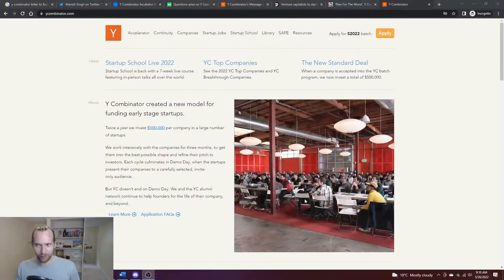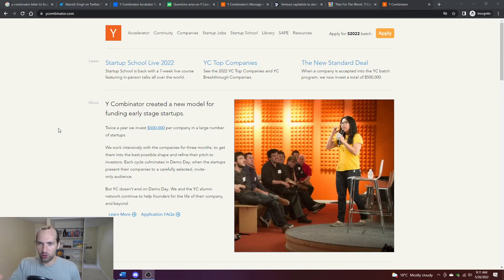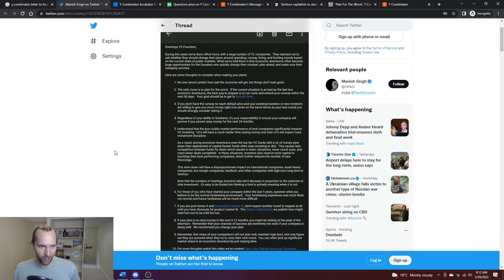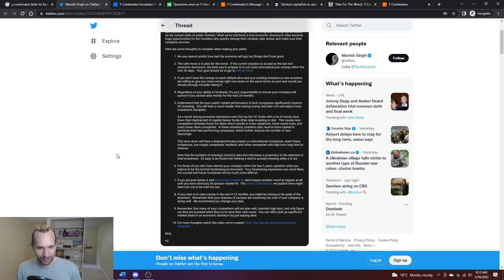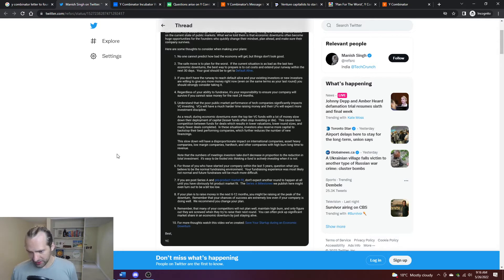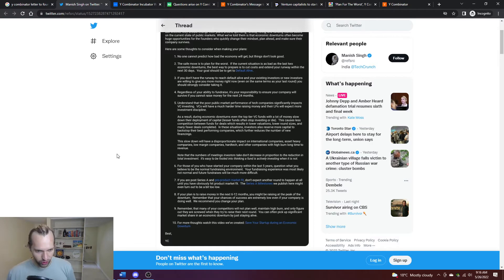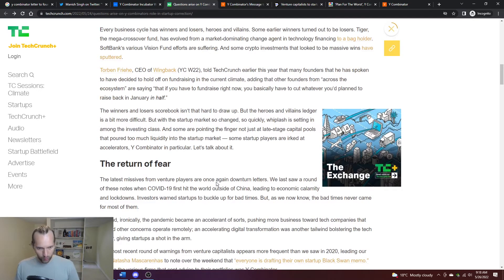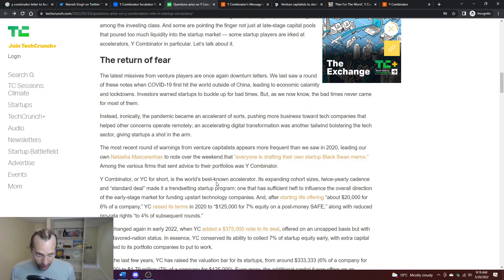Y Combinator's Warning Letter To Founders, Their Role In Startup Correction & Advice For Startups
Y Combinator Warning Letter To Founders
Their Role In Startup Valuations & Correction
Metrics To Focus On From Craft Ventures
Advice For Startups Moving Forward

Links

Thank you so much for your time and support.

It'd be an honour to connect, follow your journey and contribute in any way possible.

𝗘𝗮𝘀𝗶𝗹𝘆 𝗯𝗼𝗼𝗸 𝗮 𝗺𝗲𝗲𝘁𝗶𝗻𝗴 𝘄𝗶𝘁𝗵 𝗖𝗮𝗹𝗲𝗻𝗱𝗹𝘆

𝙇̲𝙞̲𝙨̲𝙩̲𝙚̲𝙣̲ ̲𝙩̲𝙤̲ ̲𝙢̲𝙮̲ ̲𝙥̲𝙤̲𝙙̲𝙘̲𝙖̲𝙨̲𝙩̲:̲

𝗚𝗼𝗼𝗴𝗹𝗲 𝗣𝗼𝗱𝗰𝗮𝘀𝘁

𝗦𝗽𝗼𝘁𝗶𝗳𝘆 𝗣𝗼𝗱𝗰𝗮𝘀𝘁

𝗔𝗽𝗽𝗹𝗲 𝗣𝗼𝗱𝗰𝗮𝘀𝘁

𝙄̲𝙛̲ ̲𝙔̲𝙤̲𝙪̲ ̲𝙒̲𝙤̲𝙪̲𝙡̲𝙙̲ ̲𝙇̲𝙞̲𝙠̲𝙚̲ ̲𝙏̲𝙤̲ ̲𝘾̲𝙤̲𝙣̲𝙩̲𝙧̲𝙞̲𝙗̲𝙪̲𝙩̲𝙚̲

𝗟𝗲𝗮𝗿𝗻 𝗺𝗼𝗿𝗲 𝗮𝗯𝗼𝘂𝘁 𝗦𝗽𝗲𝗮𝗸 𝗔𝗶

𝗦𝗶𝗴𝗻 𝘂𝗽 𝗳𝗼𝗿 𝗦𝗽𝗲𝗮𝗸